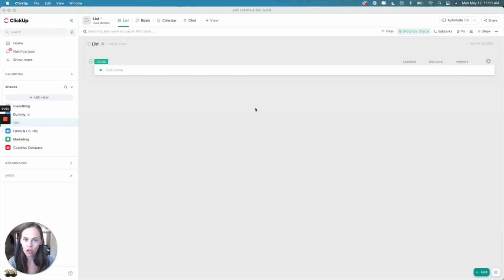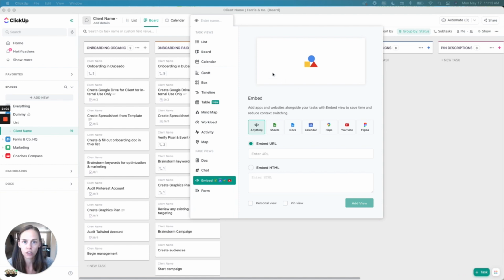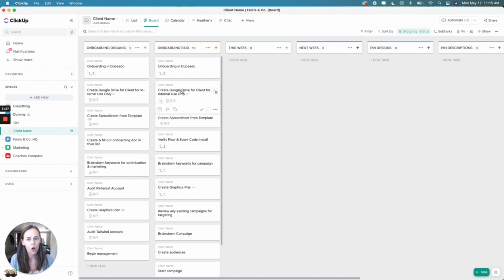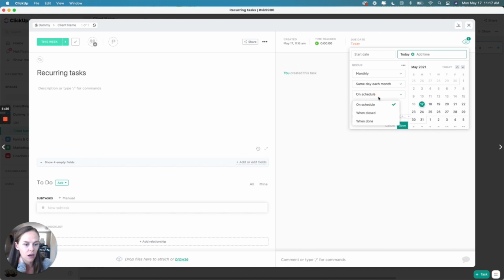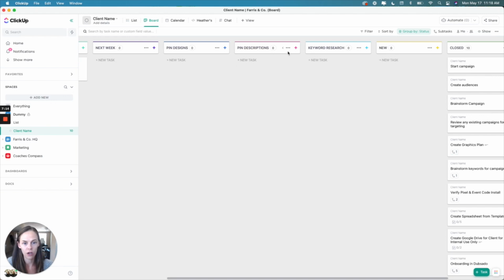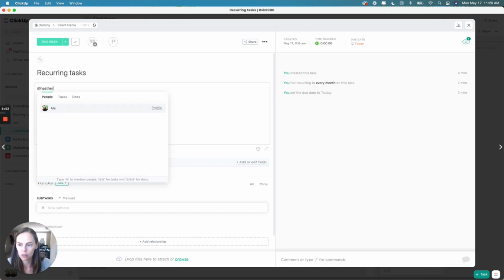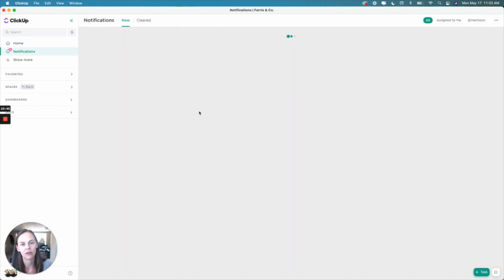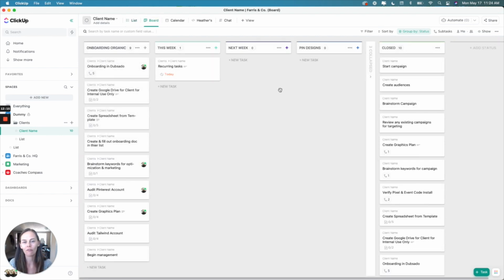ClickUp for SIMPLE Client Management | Walk Through Using this Task Management System for Agencies!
Are you running an agency? Heather Farris and I talk about why using ClickUp for simple client management is a huge part of both our businesses. Heather also walks us through the backend of her ClickUp account and shows us exactly how she uses it for her Pinterest agency!

Are you in alignment with your business? Take this quiz and find out now